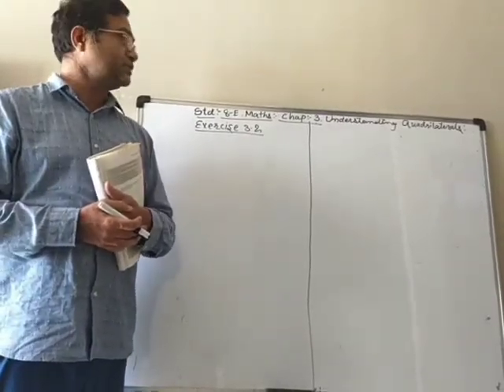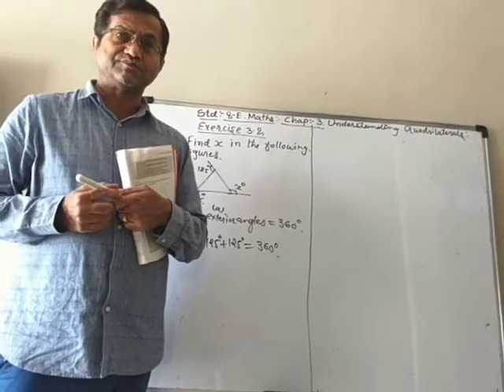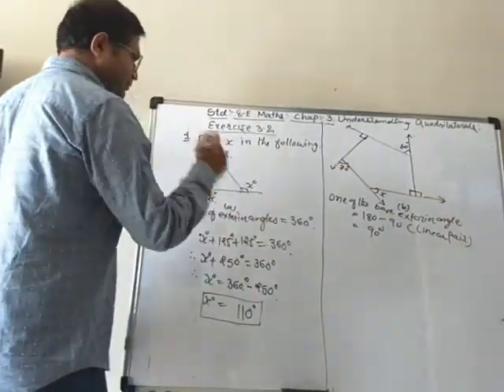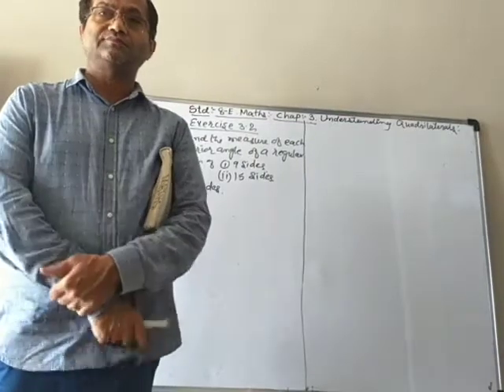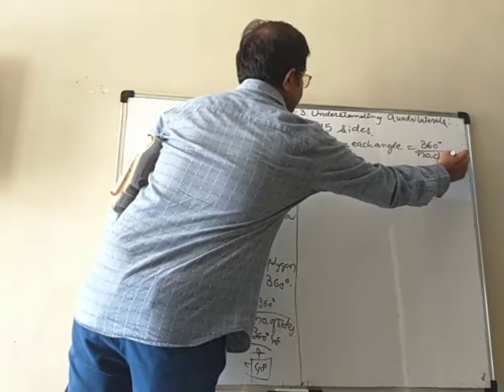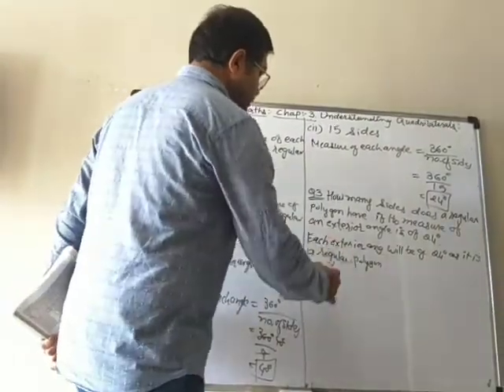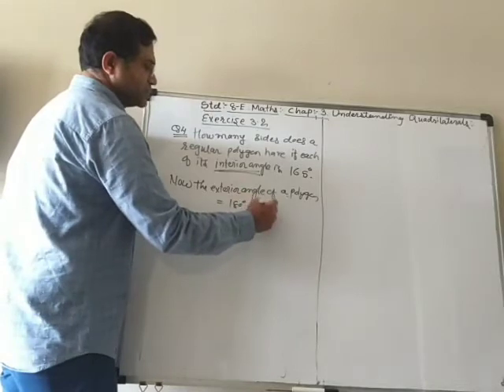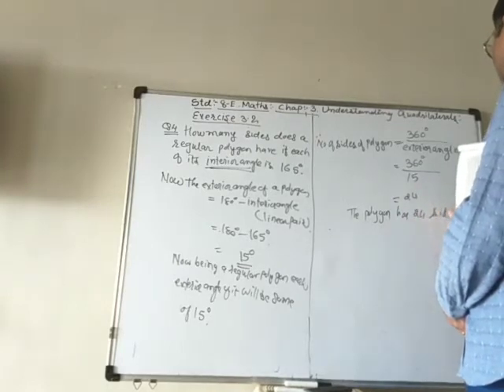Std-8 (Eng.med.) Chap-3 (Video-4)